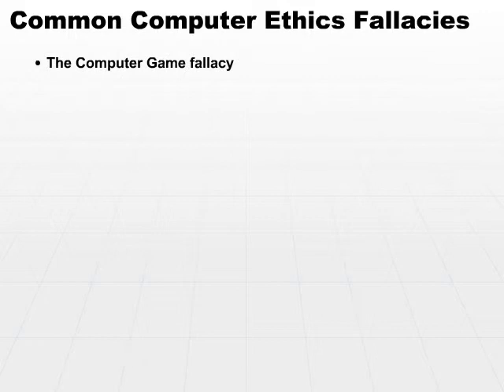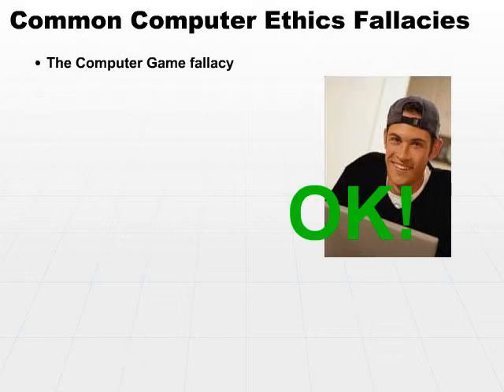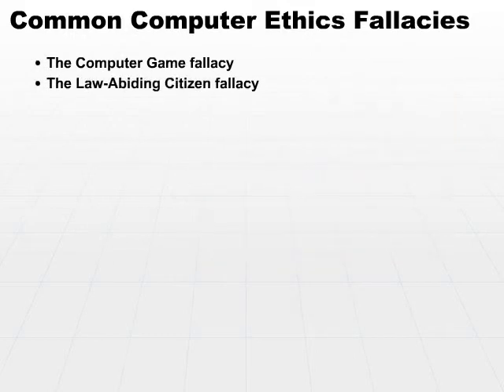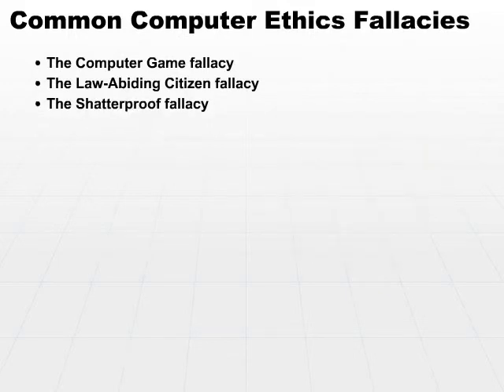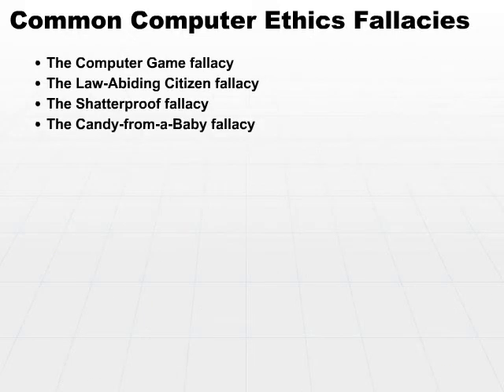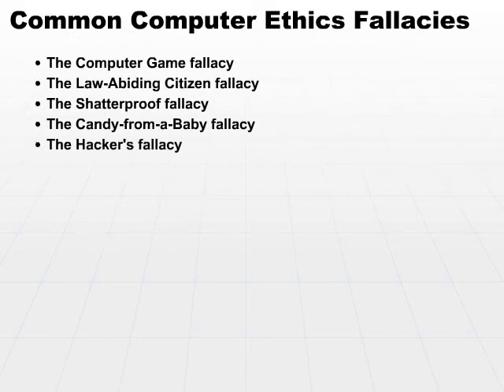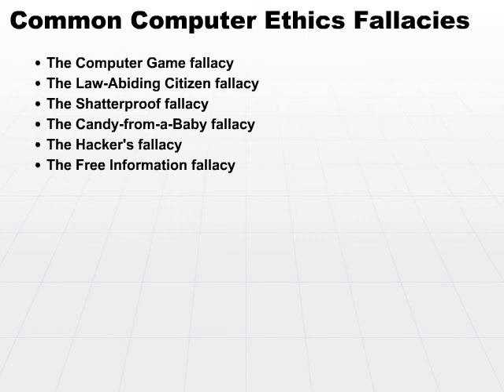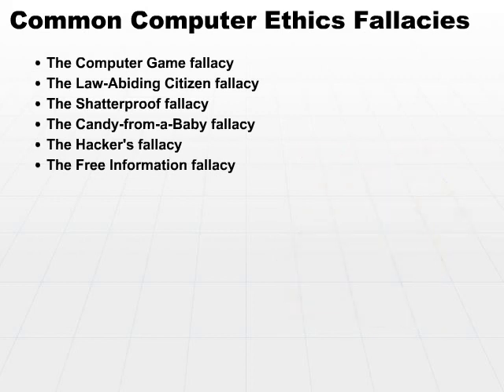08 Common Computer Ethics Fallacies Part1